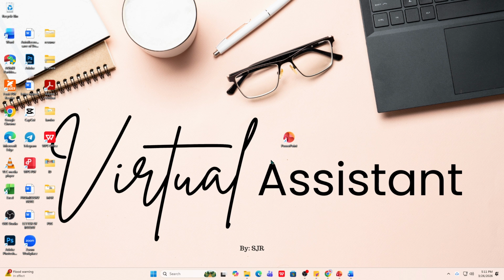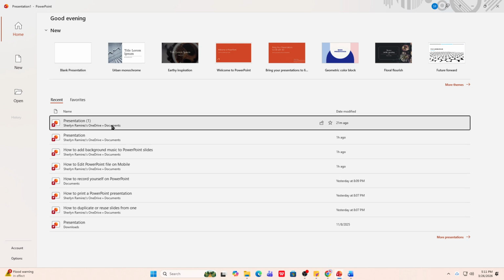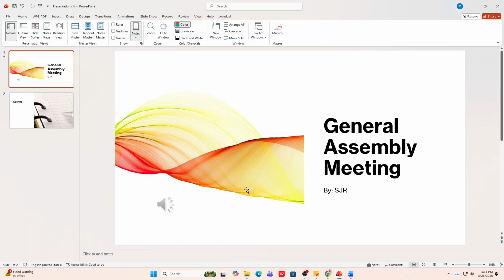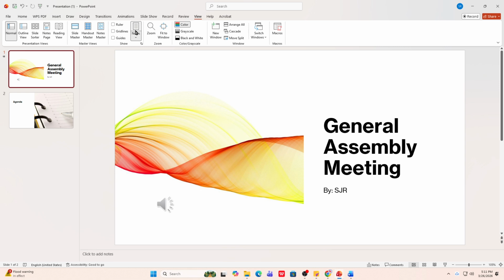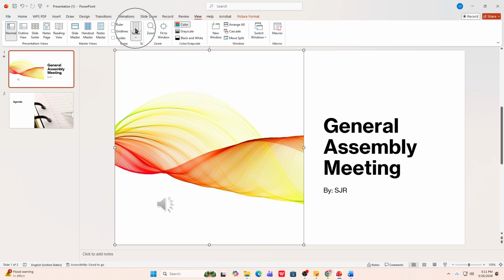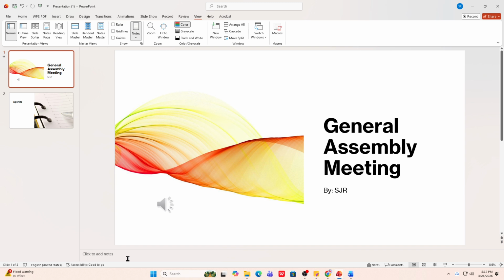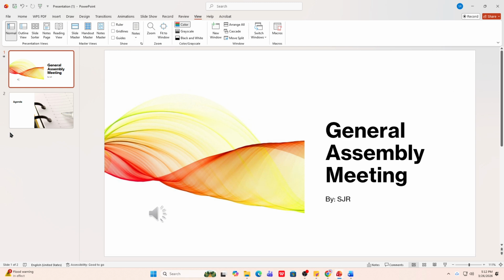How to Remove Notes from PowerPoint Before Sharing [2026 Guide]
In today's video we cover: remove notes from powerpoint, delete speaker notes powerpoint, how to remove notes in ppt, clear notes before sharing powerpoint, powerpoint tutorial 2026, remove notes from ppt before presenting, how to hide notes in powerpoint, delete notes all slides ppt, powerpoint tips and tricks, clean powerpoint presentation before sharing, remove comments and notes ppt, inspect document powerpoint remove notes, ppt remove speaker notes step by step, prepare powerpoint for sharing, powerpoint privacy settings guide, power point remove notes, powepoint notes delete, ppt notes remve, ppt clear notes